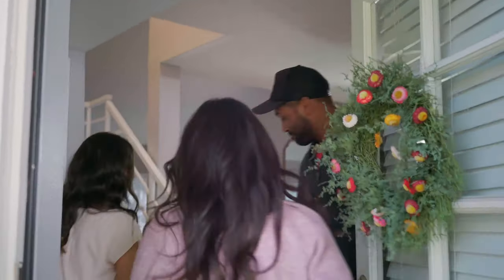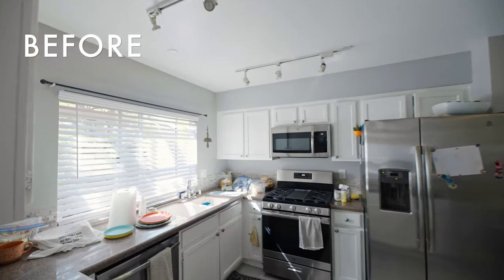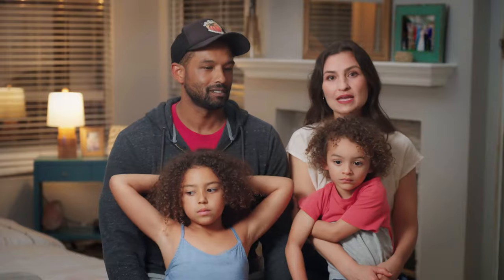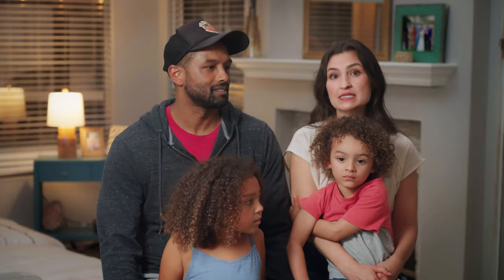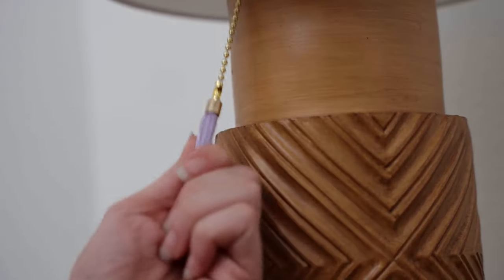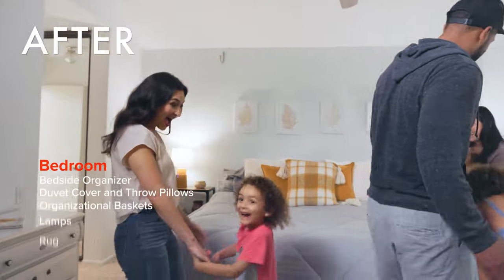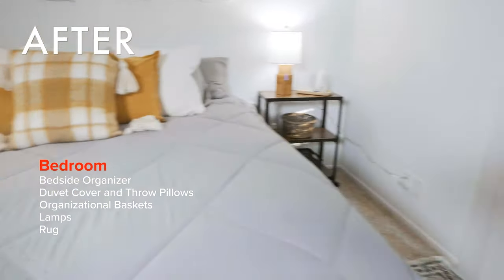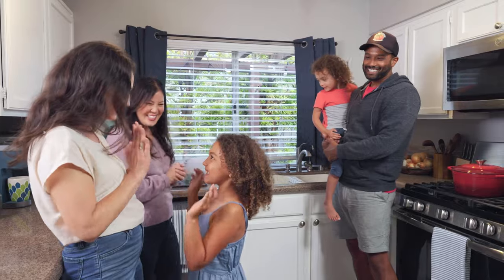Design In A Dash with DoorDash and Bed Bath & Beyond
Introducing DesignInADash! 🏡 We partnered with interior designer Anita Yokota to transform one lucky family’s home in under an hour, with everything delivered from Bed Bath and Beyond. What do you think of the transformation?!